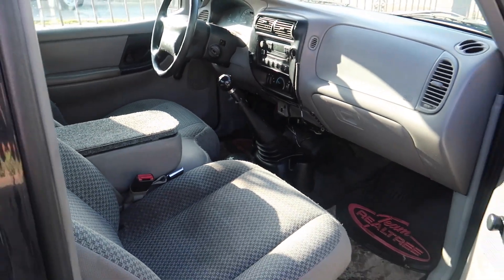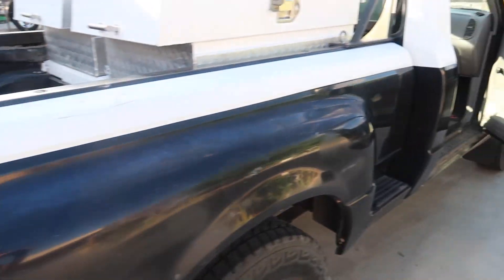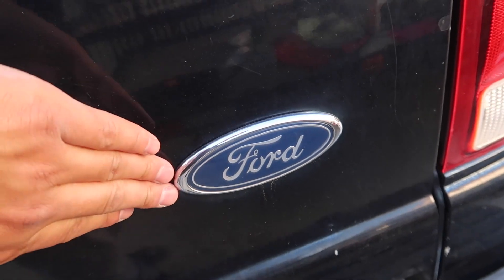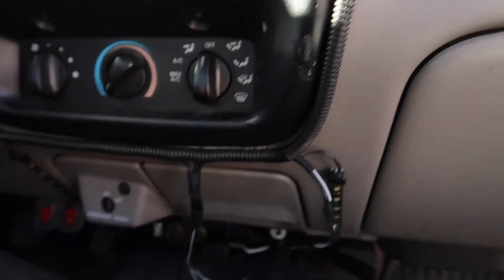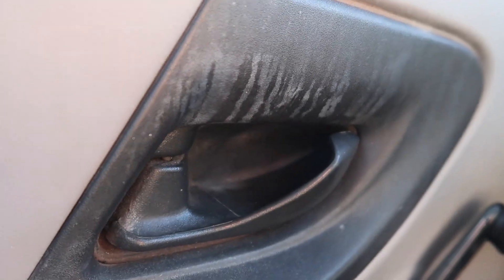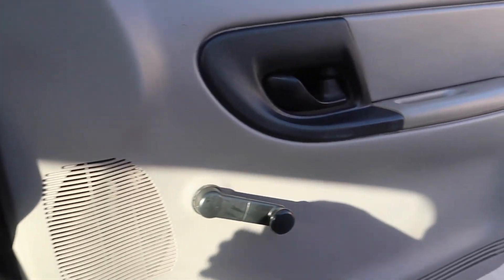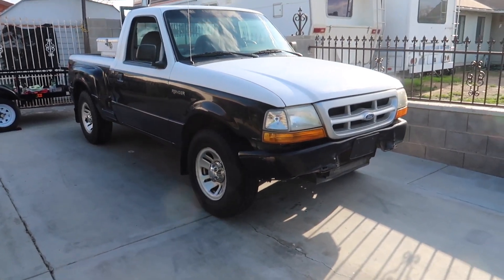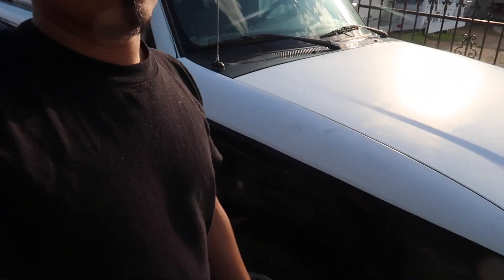THE NEW PROJECT!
The New Whip Revealed!
I am going to this a project, let me know if you guys want to see more videos on this car.
Thank you guys for watching and supporting!💯